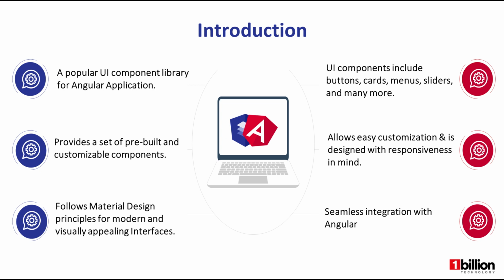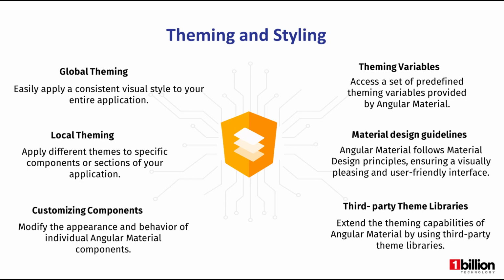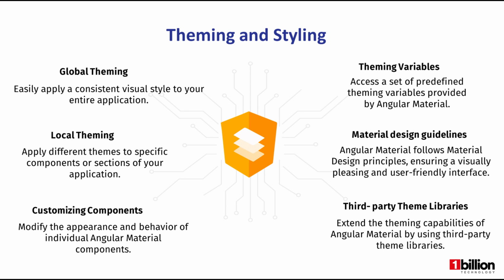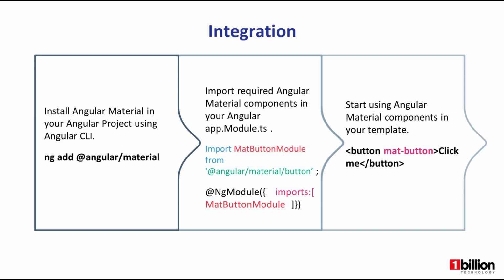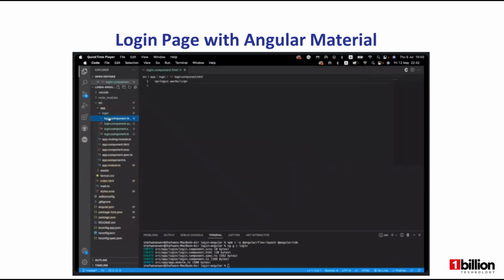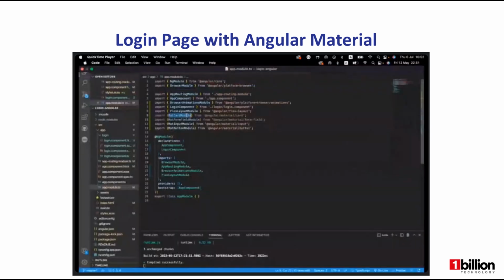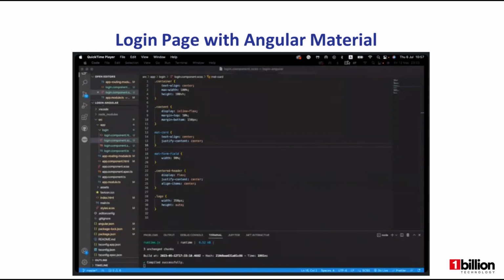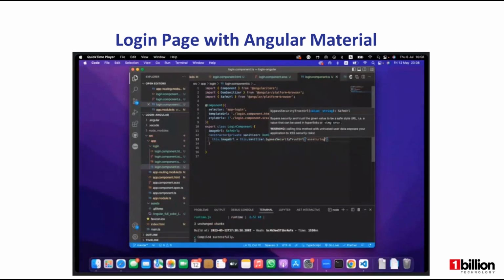Tech Talk: Angular Material by Shafwan Anwer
This tech talk provides an overview of Angular material, Key features of Angular Material, Integration, Login page with Angular Material and other related topics. It is conducted by 1 Billion Tech's Intern - Software Engineer, Shafwan Anwer.

0:00 Introduction
2:37 Core features of Angular Material
4:40 Theming and Styling
6:50 Angular Material CDK
8:29 Integration
10:17 Login page with Angular Material
21:59 References